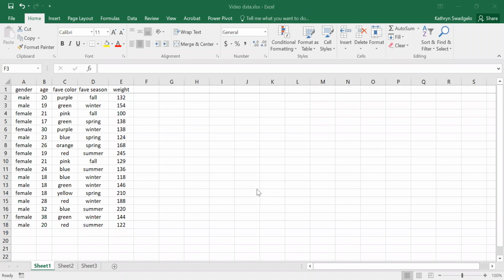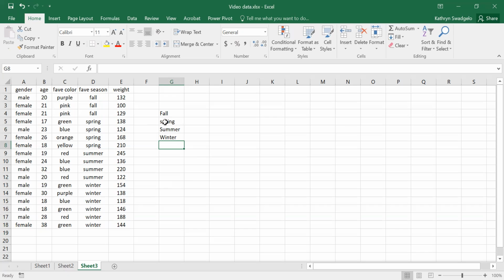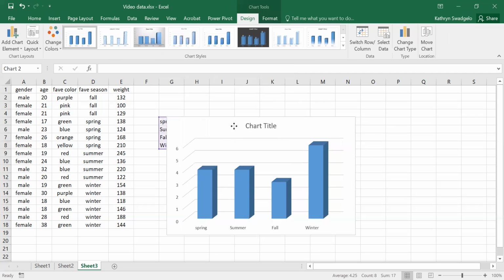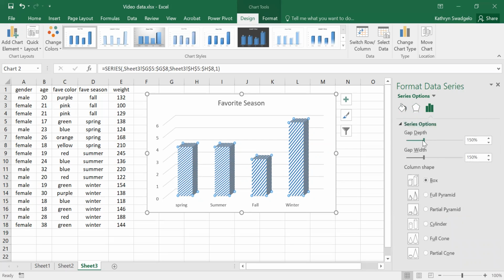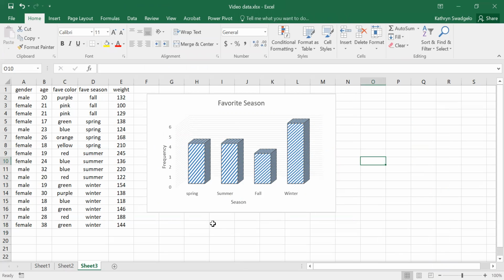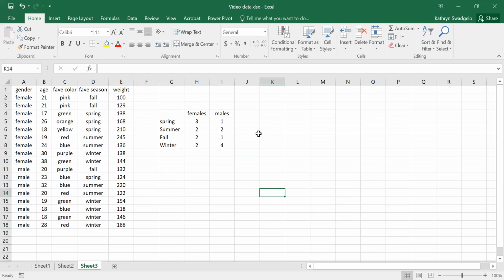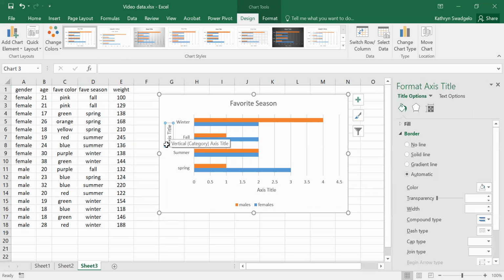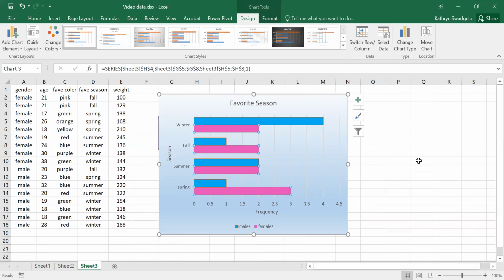Bar Graphs Using Excel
Organizing data in Excel to create Bar Graphs, including Double Bar Graphs